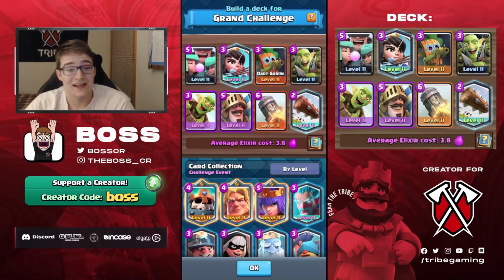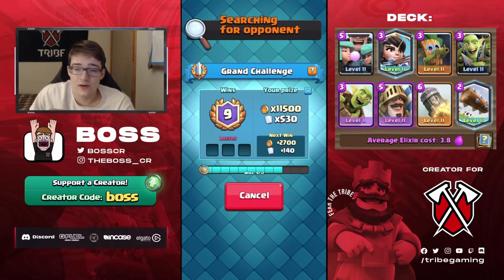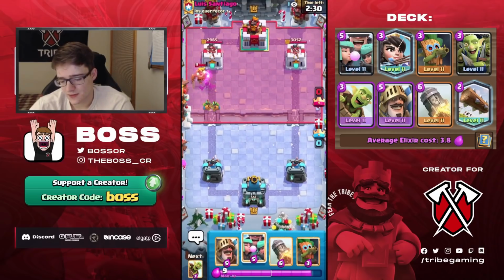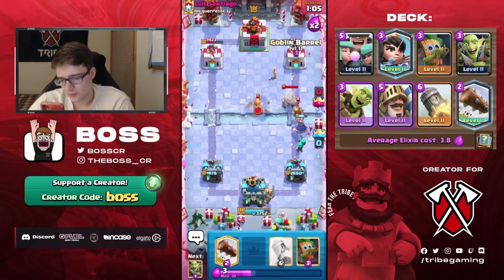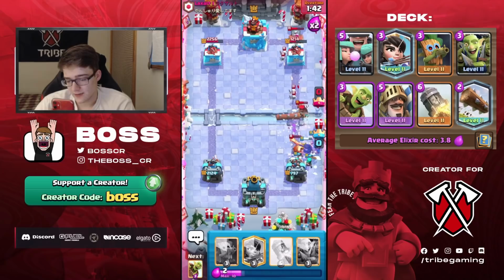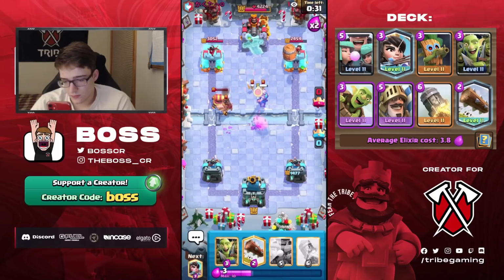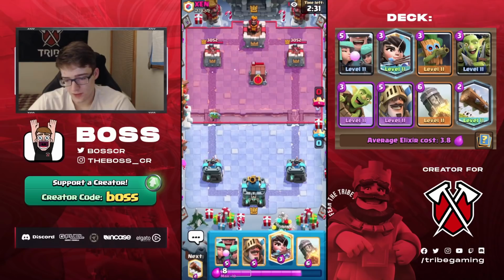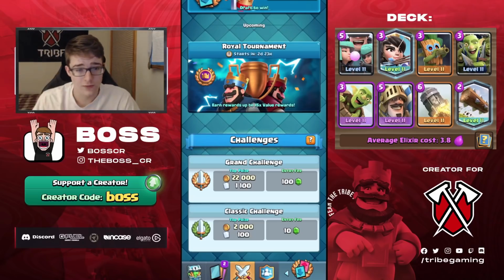#1 LOG BAIT DECK after NEW BALANCE CHANGES! - CLASH ROYALE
In today's video I'll be playing a log bait deck that has 2 buffed cards from the balance changes the dart goblin and the rascals! Dart goblin got a 9% damage buff, the rascals got a 9% hit speed buff.